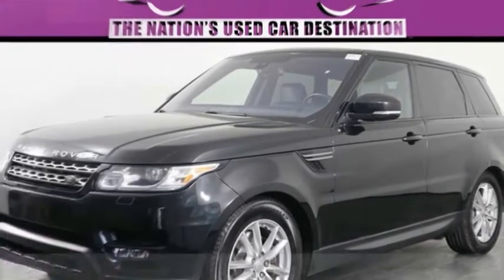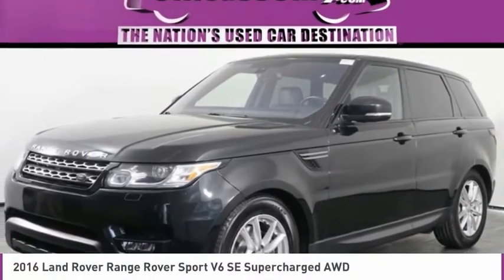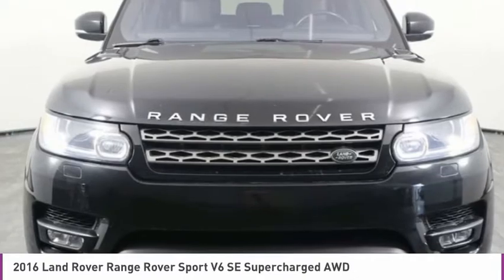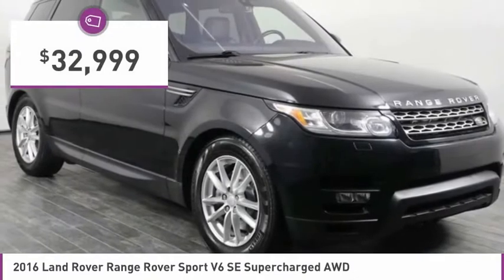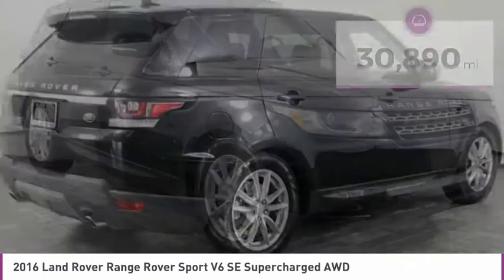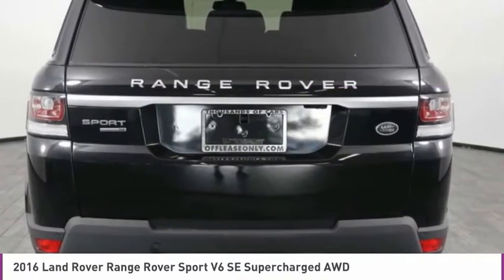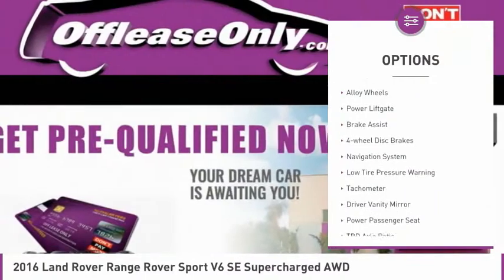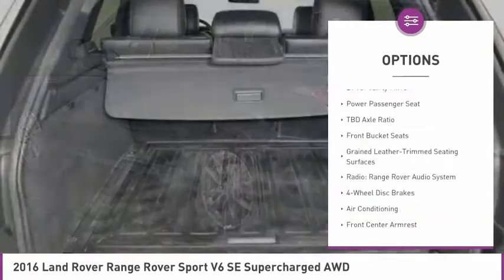2016 Land Rover Range Rover Sport O298172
2016 LAND ROVER RANGE ROVER SPORT West Palm Beach,
Stock# O298172

*| Power Front Seats | Rearview Camera | Navigation System | Panorama Sunroof | Leather Seats | Steering Wheel Controls | Dual-Zone Front Automatic Air | Bluetooth Connectivity |*

Save Thousands; Original Price was $71,266. Indulge yourself with our knockout Santorini Black 2016 Land Rover Range Rover Sport SE that boasts off-road prowess, on-road performance and elevates your style quotient! Powering our world-class SUV is a SuperCharged 3.0 Liter V6 that offers 340hp paired with an 8 Speed Automatic transmission with Commandshift. Full-time Four Wheel Drive SUV with Terrain Response allows you to optimize power, suspension, and electronics for tenacious traction and sure-footed stability in any terrain helps you score near 23mpg while enjoying a smooth ride and the ability to tow up to 7,700 pounds! Our Range Rover Sport has a bold stance and distinct style that turns heads with its sleek design, a power liftgate, and front and rear parking sensors.
Grip the leather steering wheel and once inside, the feel of sleek grained leather and rich wood trim that exudes a sense of sophistication that is quintessential Range Rover. Enjoy a wealth of amenities such as ambient lighting, panoramic roof, premium audio system, power front seats with driver memory settings, and a prominent touchscreen. Just imagine yourself behind the wheel...then set your sights on your next great adventure!
From one destination to the next you will have the ability to drive confidently knowing advanced safety features such as a rearview camera, ABS, wheel lock pack, protection pack, and stability control which have been meticulously designed in this Land Rover to keep you and your passengers safeguarded. With premium levels of prestige, performance, and comfort, this Range Rover Sport is an ideal choice for you!